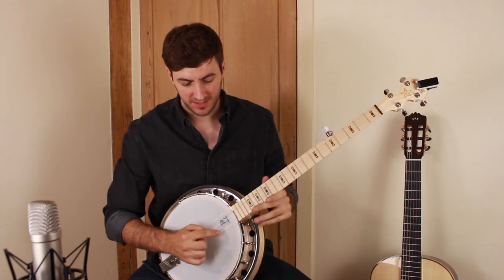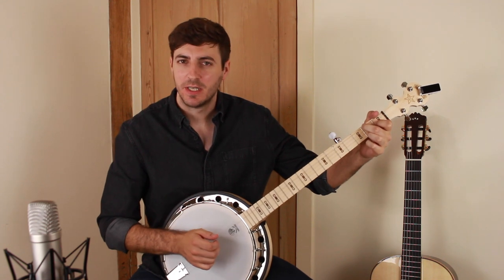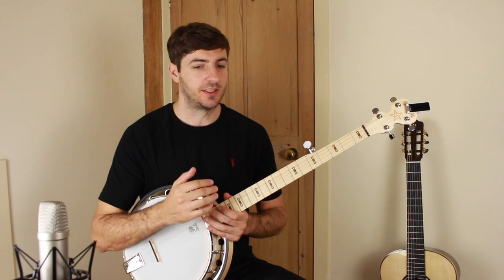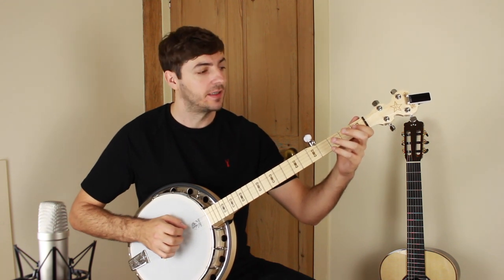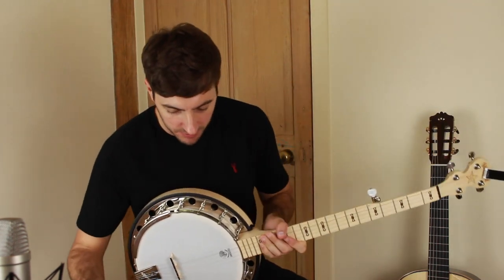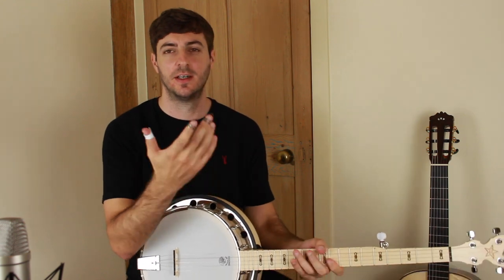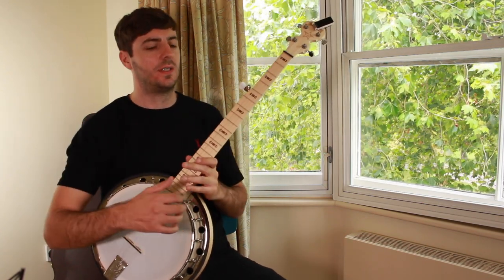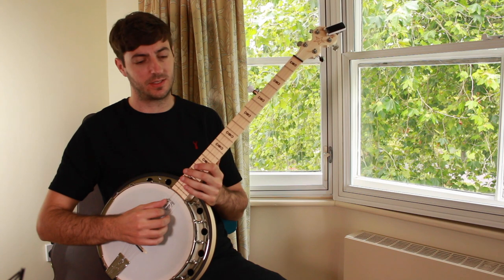Attempting to Learn the Banjo in Just 24 Hours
I've always loved the banjo but never played one until now. So I bought myself a Deering Goodtime 2 and decided to see if I could learn enough to play a song in just 24 hours. Do you think I can pull it off? Watch the video to find out!

Take your fingerpicking to the next level with one of my fingerstyle guitar courses: